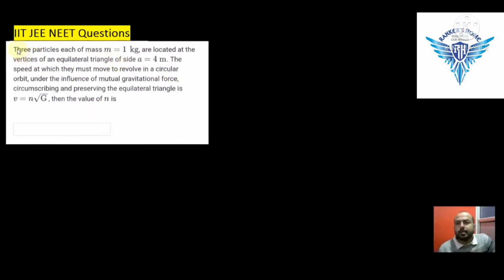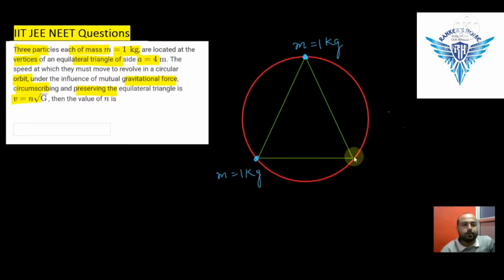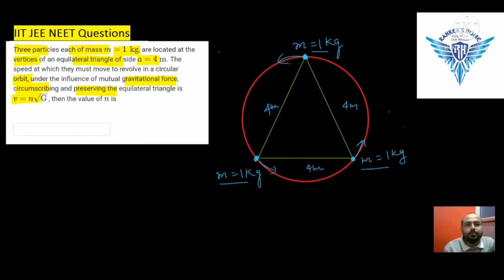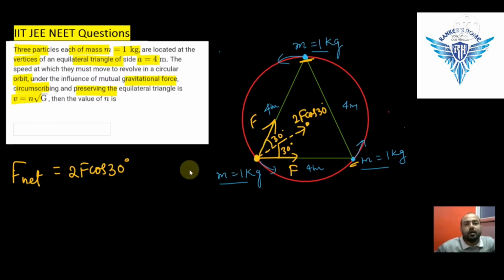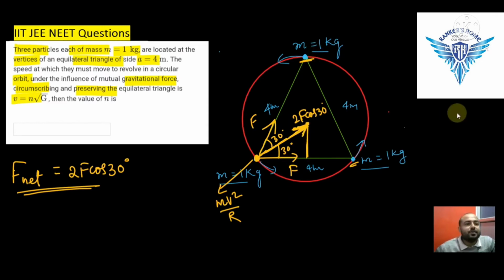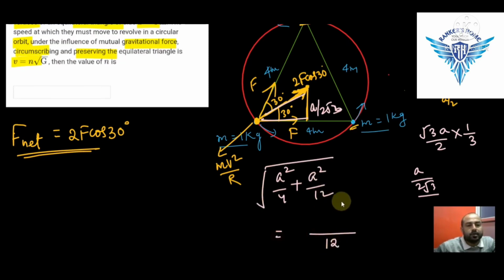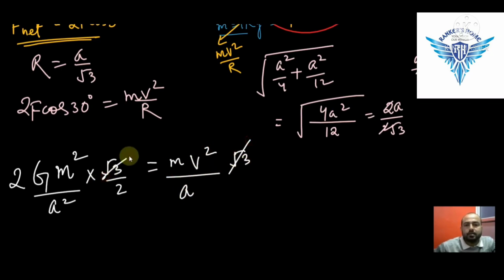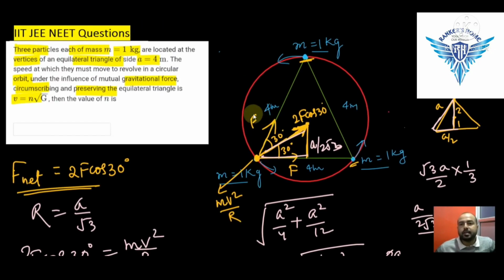Gravitation class 11